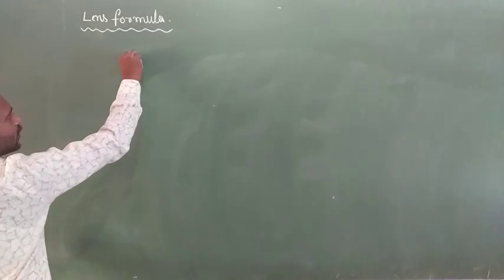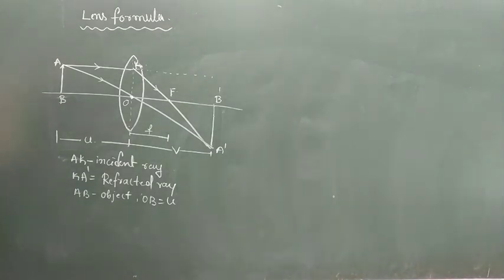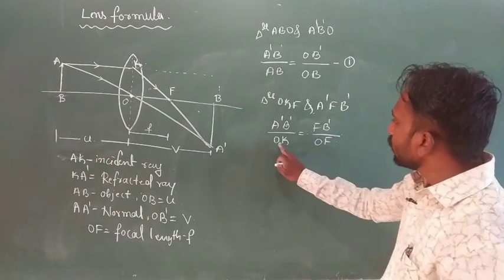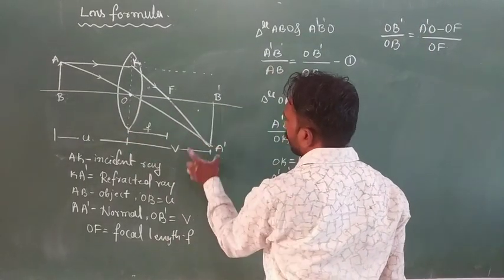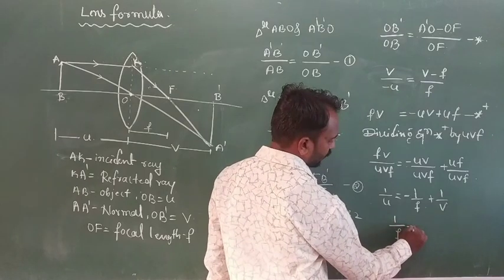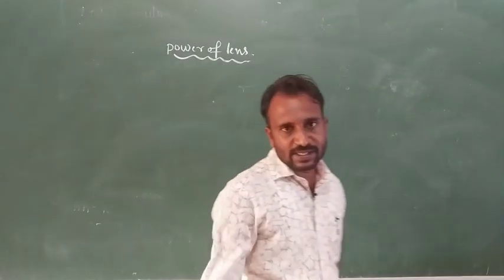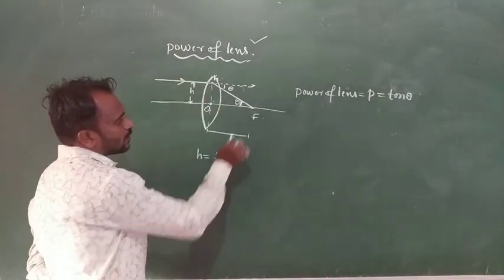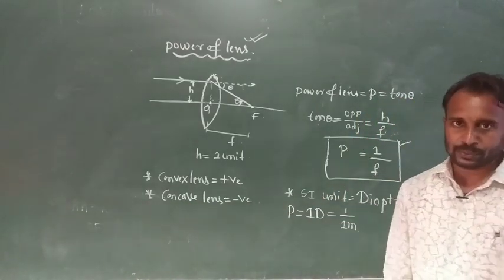Lens formula. Magnification. Power of lens